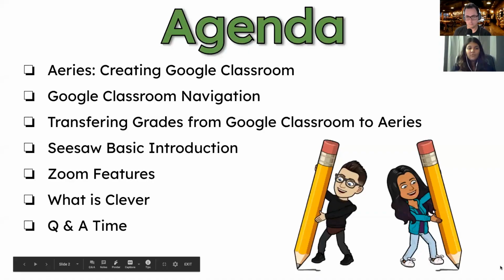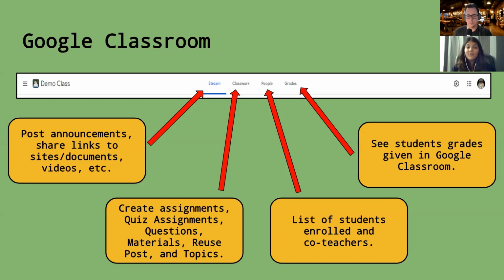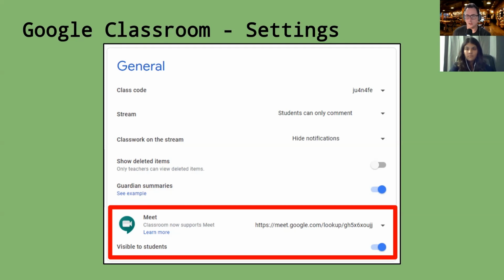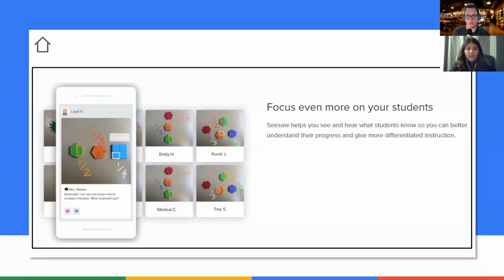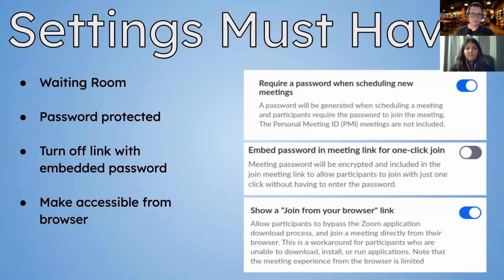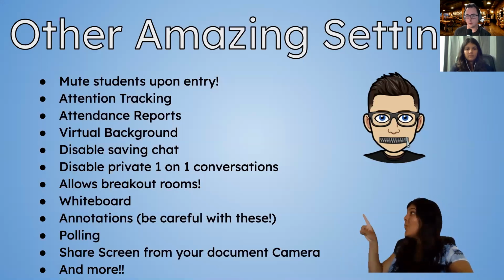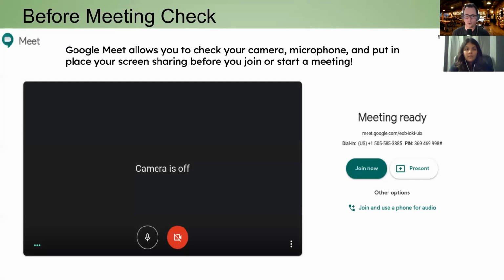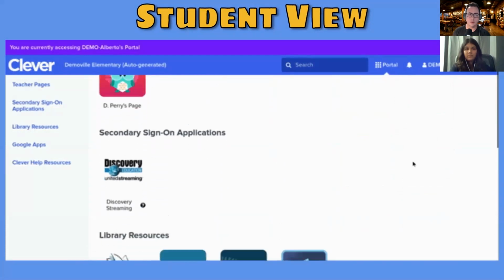Preparing for Distance Learning Part 1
During this webinar, we will cover setting up Google Classroom, auto rostering with Aeries, setting up a Clever teacher page, reviewing Zoom settings, and much more!

## Links
[Taking a Byte Out of Ed Tech](takingabyteoutofedtech.com)

0:00 Introduction
0:08 Preparing for Distanc Learning To provide support for our teachers, our Virtual PD Series is back! Be on the lookout for the following resources
1:08 Agenda
6:08 THE ROAD TO GOOGLE MASTERY
10:18 Google Classroom- Stream
10:58 Google Classroom- Classwork Tab
13:02 Google Classroom- People Tab
14:42 Google Classroom: Guardian Summaries
17:23 Google Classroom - Grades Tab
18:14 Google Classroom - Settings
21:32 Google Meet/Classroom Integration
45:39 Other Amazing Settin
48:11 Our Recommendations for How to Setup Your Z Sessions
52:49 Using Google Classroom
53:55 How to Prevent Students from being in the meeting without a teacher
57:17 In Meeting Controls
58:15 What is in the more options menu?
58:38 Students Cannot Enter the Room Early